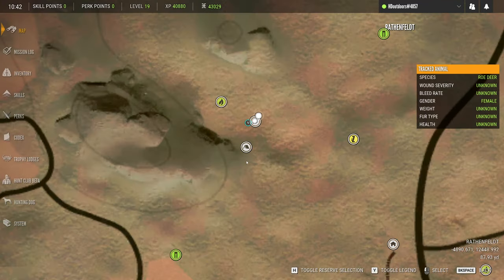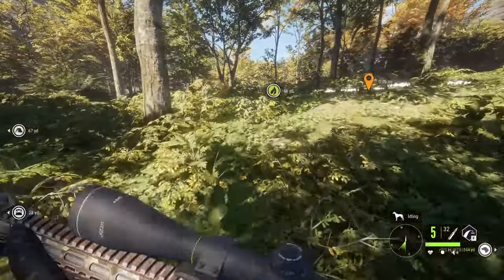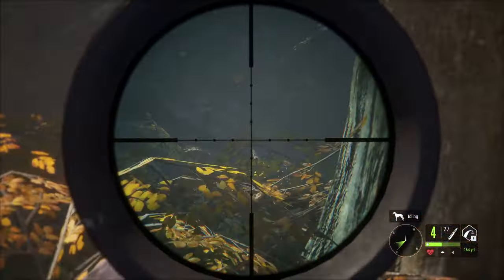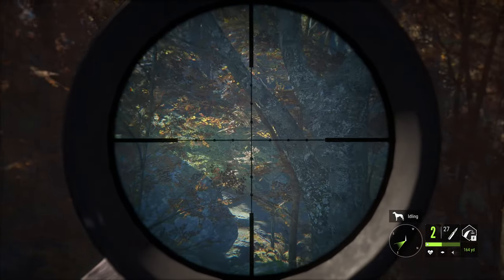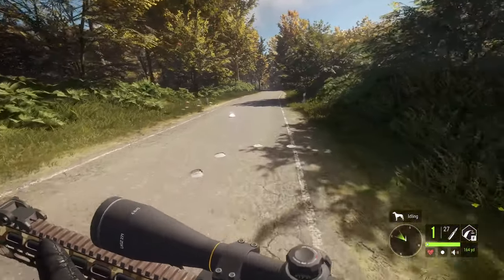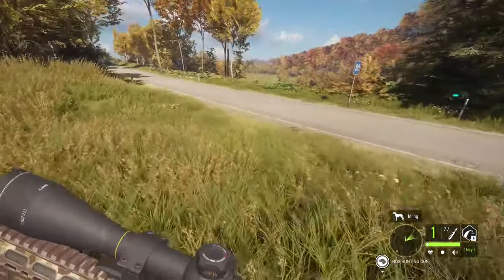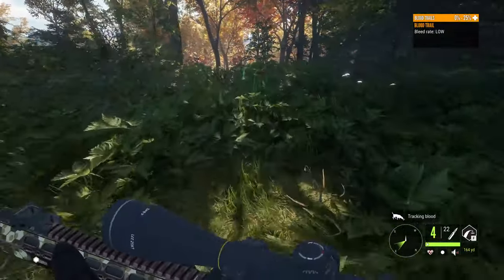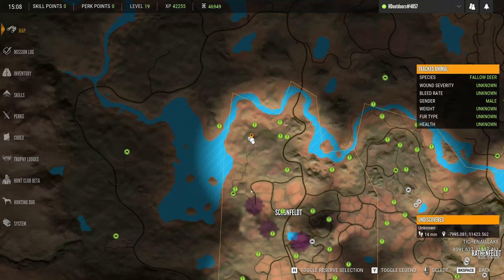Hunting My First Bison And Setting Up Ground Blinds!! /in the Hunter call of the wild.￼